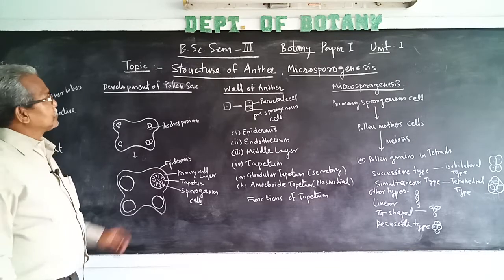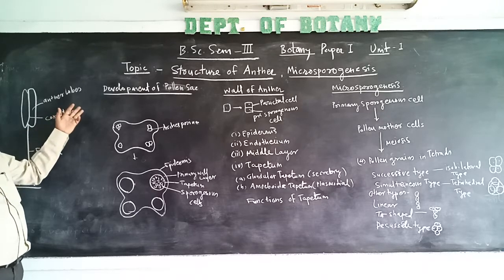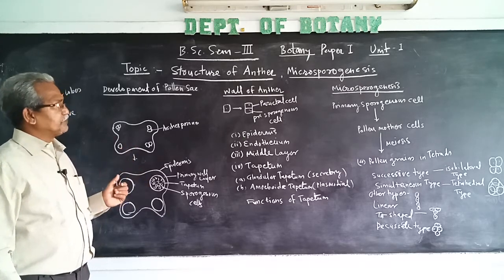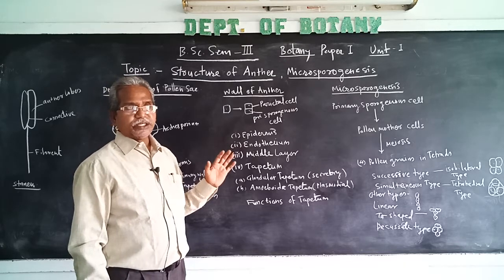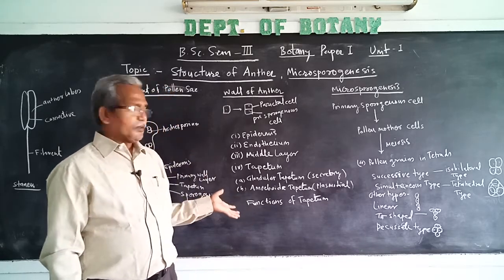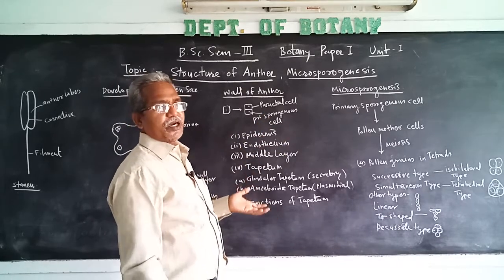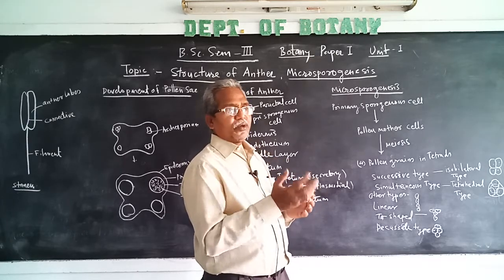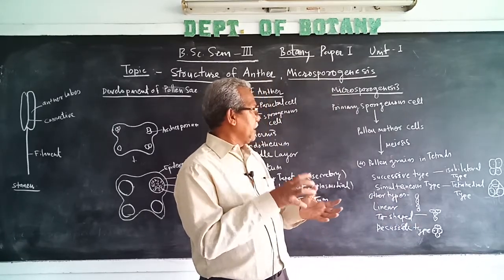B. So. Sem lll Botany P -l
Anther, Microsporogenesis